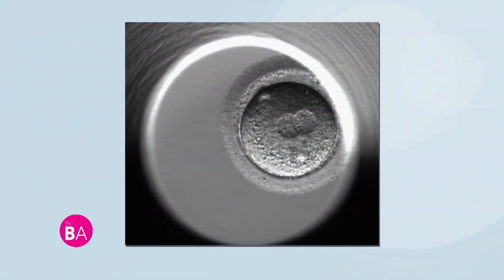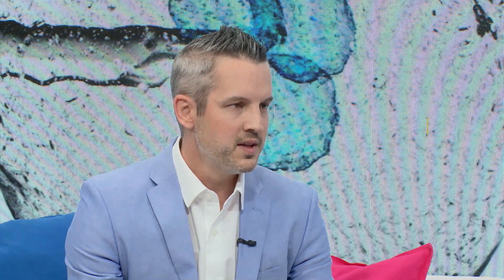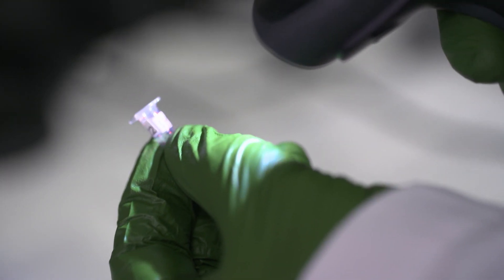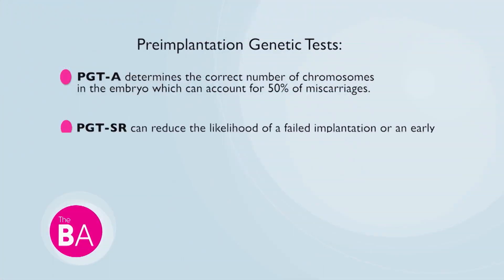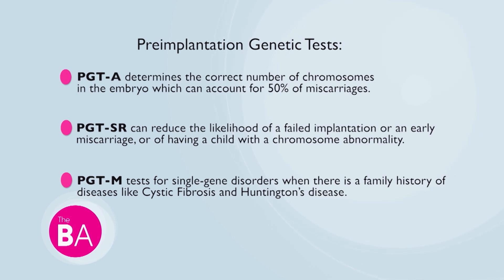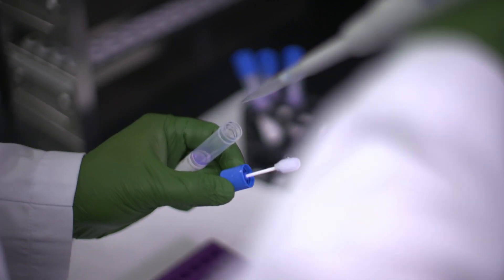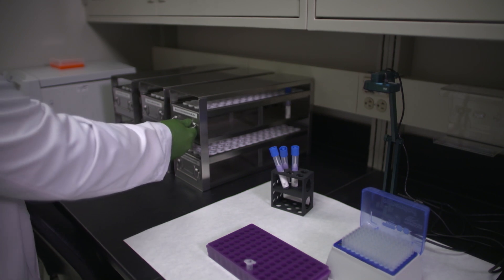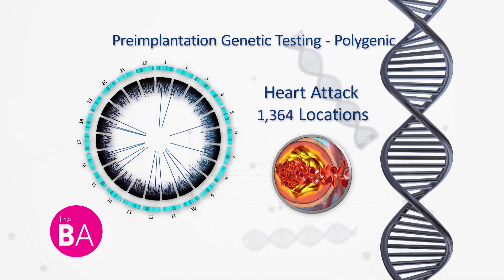A Cutting-Edge Technology for Preimplantation Genetic Testing for IVF Parents | The Balancing Act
Meet Genomic Prediction, which provides advanced genetic testing for IVF. They have developed a novel, genome-wide molecular genotyping methodology for preimplantation genetic testing of embryos.

Dr. Nathan Treff, Chief Scientific Officer at Genomic Prediction, joins us to discuss the cutting-edge technology that offers IVF parents and families a cost-effective means to evaluate genetic risks due to chromosomal abnormalities, single-gene disorders, and multi-gene disorders, known as polygenic diseases such as diabetes, cancer, and heart disease.

Their approach provides an unparalleled level of options for identifying potential disease risk in embryos and improving newborn health outcomes.

For Genomic Prediction, it’s about helping IVF parents be more knowledgeable, showing them the risks and providing options to help make the best and most informed decisions for their families.